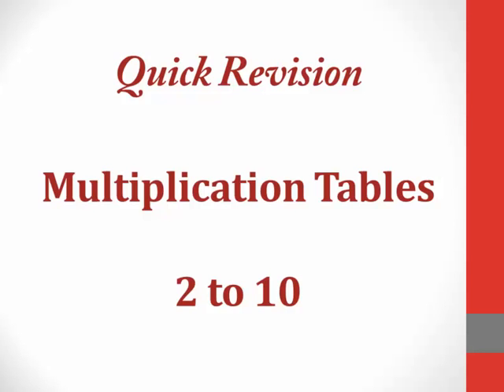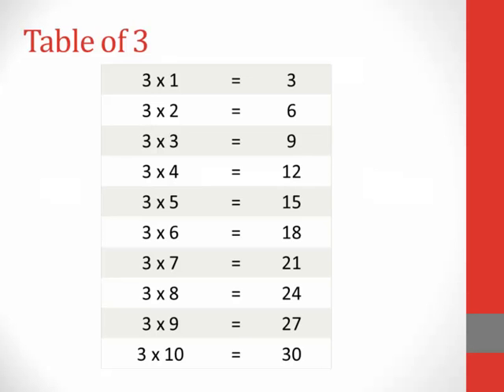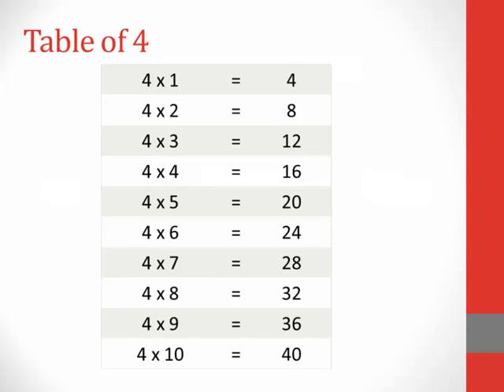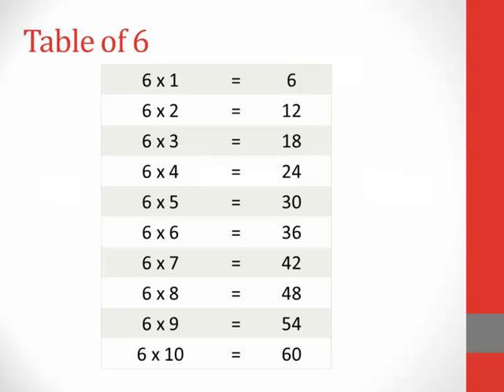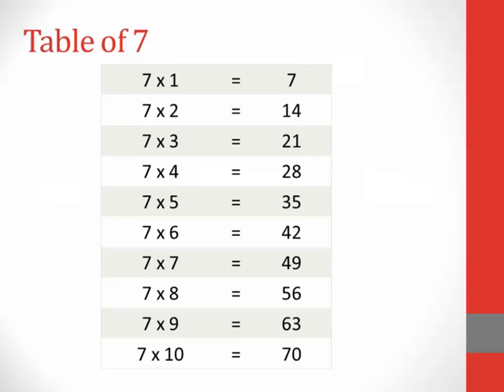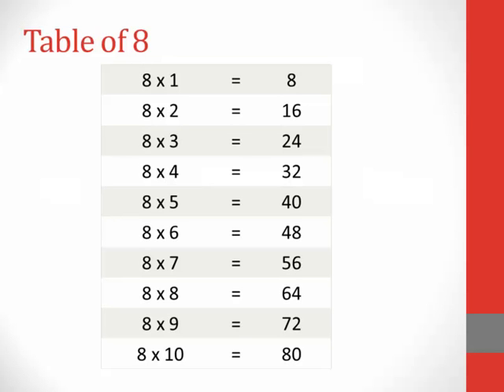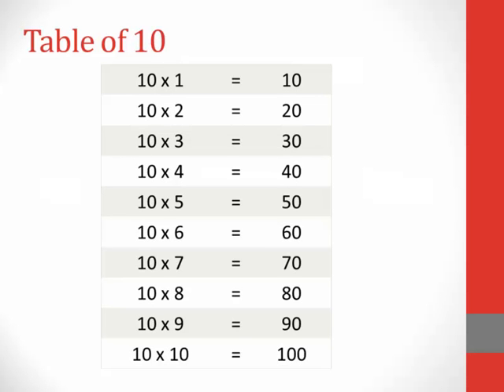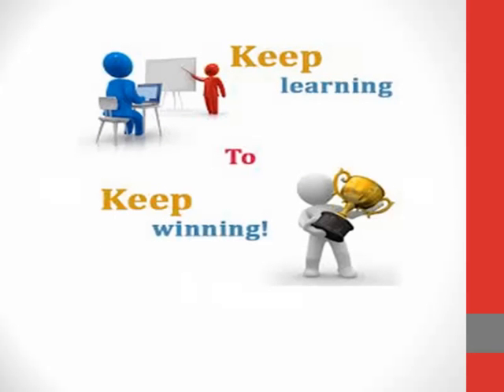Multiplication Tables 2 to 10 - 2 से 10 तक की गुणा तालिका का त्वरित संशोधन - इसे हर रोज सुनें!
गणित निपुणता के लिए गुणा तालिकाएं बहुत महत्वपूर्ण होती हैं लेकिन कई बार ये स्कूली बच्चों के लिए थोड़ी मुश्किल हो जाती हैं। यदि आप गुणा के ज्ञान में कमजोर हैं, तो हमारा "2 से 10 तक की गुणा तालिका" वीडियो आपके लिए पूर्ण समाधान हो सकता है। यह वीडियो आपको गुणा तालिकाएं सीखने और संशोधित करने में मदद करेगा। इसे रोज सुनकर आप अपनी याददाश्त को मजबूत कर सकते हैं और गणित के माहिर बन सकते हैं।

Multiplication tables are essential for mathematical proficiency, but they can be challenging for school children. If you struggle with multiplication, we have the perfect solution for you. Our "Multiplication Tables 2 to 10" video is designed to help you learn and revise multiplication in a fun and engaging way. Whether you are a student or an adult, this video is an excellent resource to improve your mathematical skills and boost your confidence.

Keep Learning to Keep Winning!